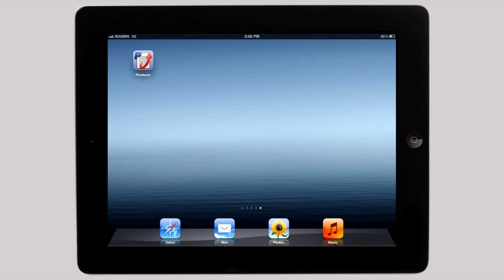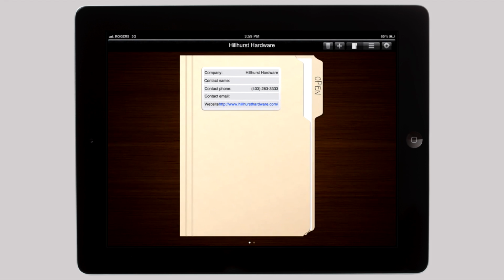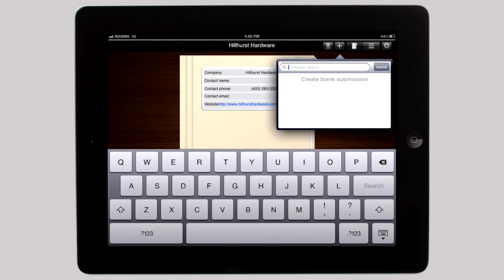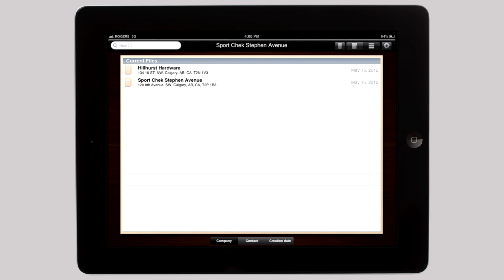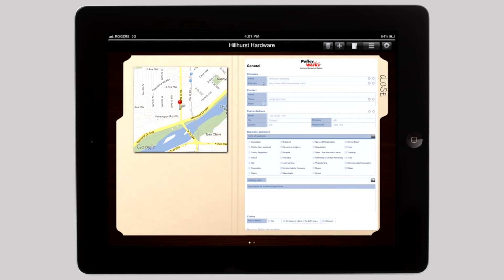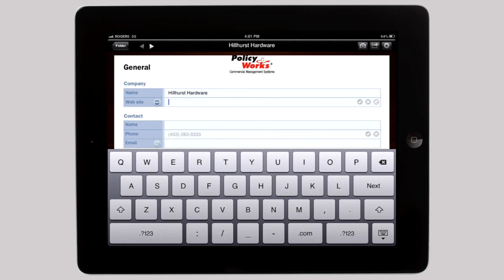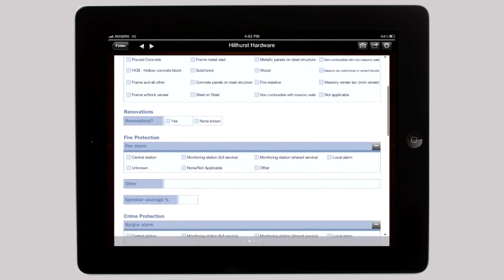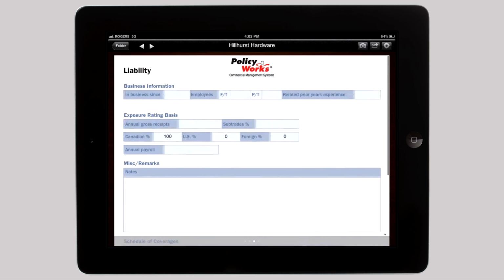Producer Video 1: Introduction to Producer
This video provides an overview of Policy Works Producer, including screens, icons, and different file views.